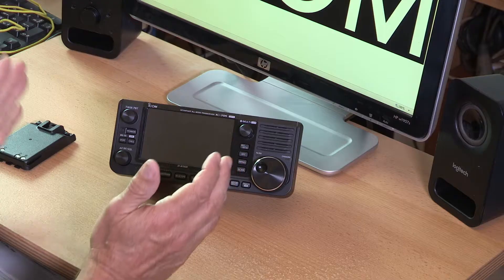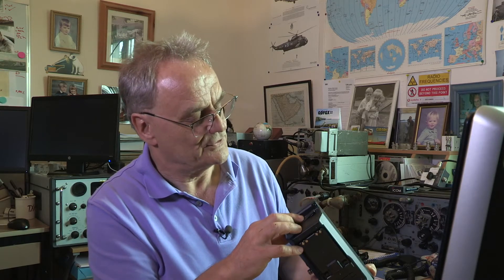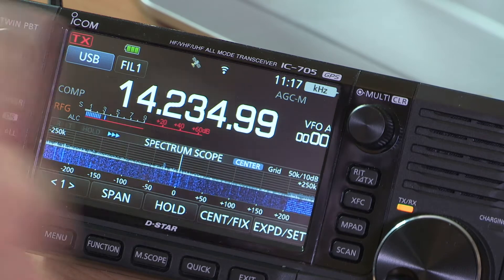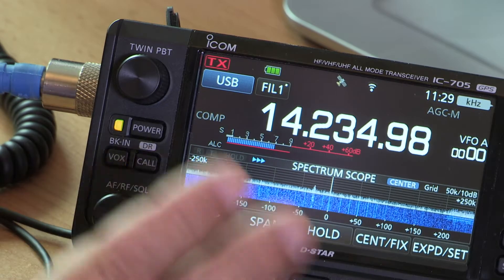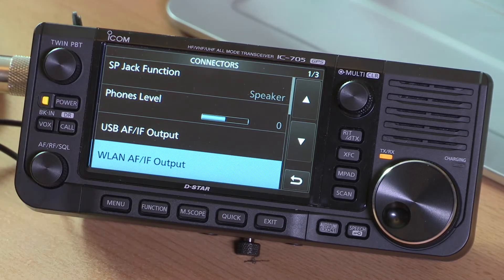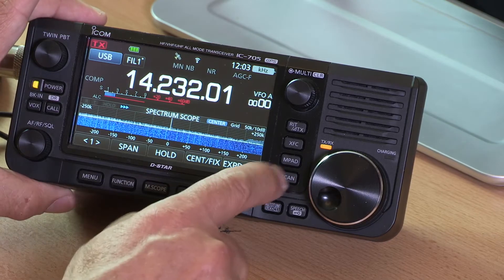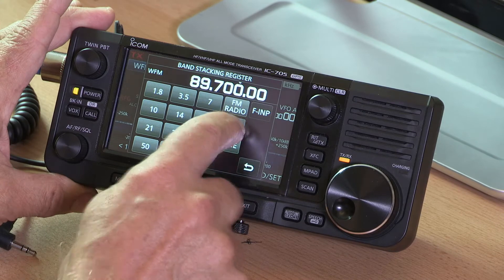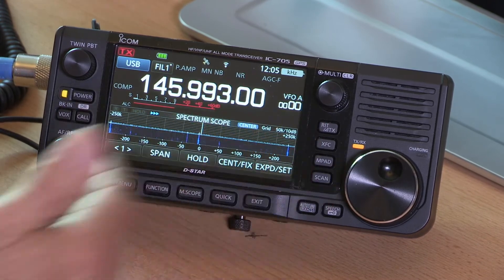Découverte de l'IC-705. Nouveau mobile radioamateur tous modes HF/50/144/430 MHz avec mode D-STAR DV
Mobile radioamateur HF/50/144/430MHz, 5W (sur batterie) / 10W (sur secteur), QRP SDR, écran couleur tactile 4.3″, compatible D-STAR tous modes (DV/ SSB/ CW/ RTTY, AM/ FM), Bluetooth, WLAN, récepteur GNSS intégré avec fonction log et repéteur, port microSD et USB, connecteur BNC. Livré avec microphone haut-parleur, batterie haute performance et câble d’alimentation.
Disponible en version Pack-705 avec un sac à dos LC-192 et une seconde batterie haute performance

🛒Retrouvez l'IC-705 et le PACK-705 sur notre site officiel de vente en ligne, la Boutique ICOM France :